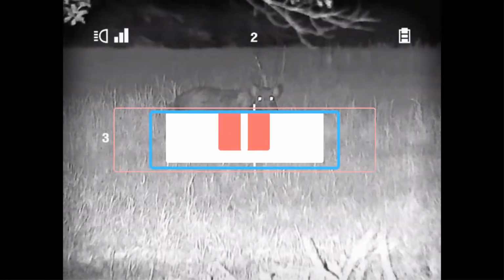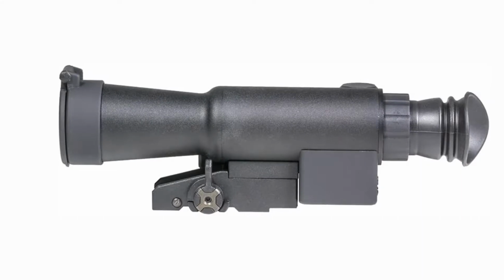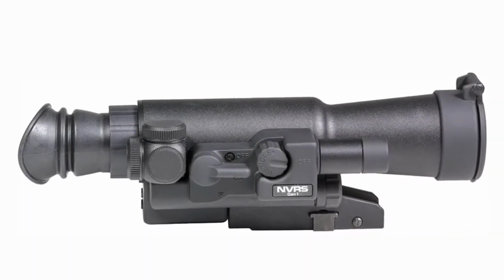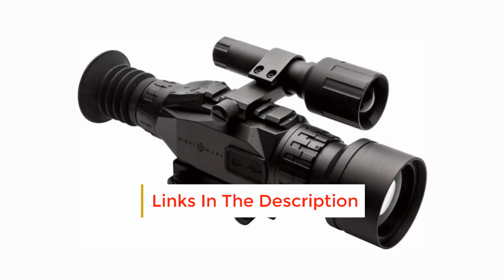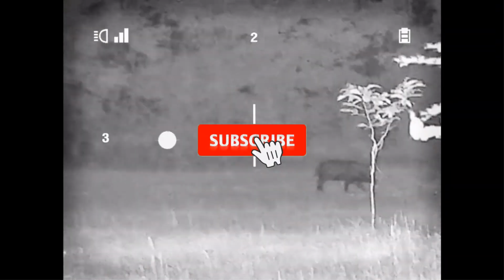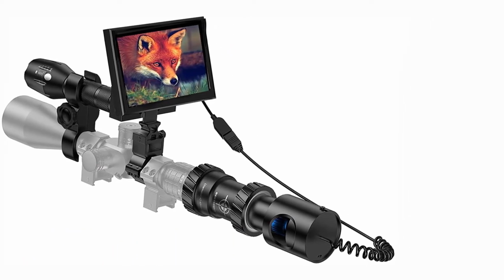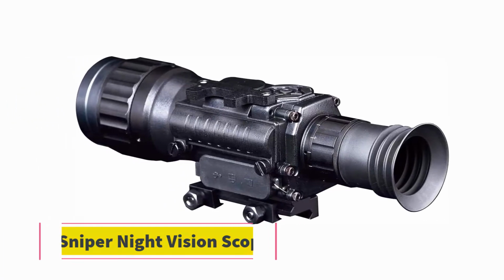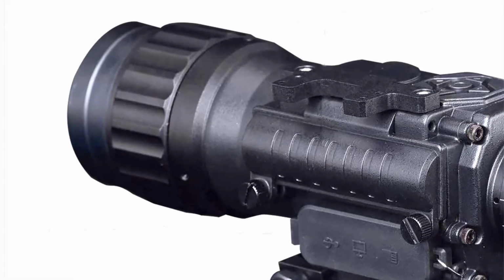✅5 Best Night Vision Scopes Under $1000-Night Vision Scopes Reviews.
1. Firefield NVRS 3×42 Night Vision Riflescope.
2. Sightmark Wraith HD Digital Riflescope.
3. Night Owl Optics Night Vision Riflescope.
4. Bestsight DIY Digital Night Vision Scope.
5. Sniper Night Vision Scope.

Hey guys in this video we are going to be checking out the Best Night Vision Scopes Under $1000. You Can Buy Right Now. We made This List Based On Our Personal Opinion and hours of research & we have listed them based on the type of features and Price. We have Included options for every type of user so whether you are looking for the best budget.

      owners.